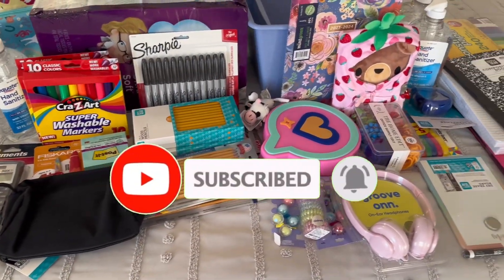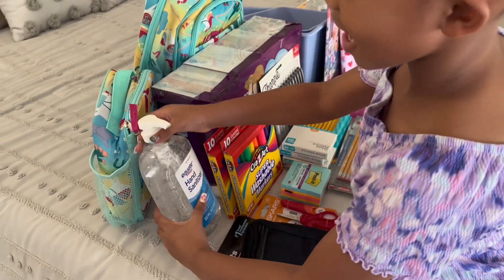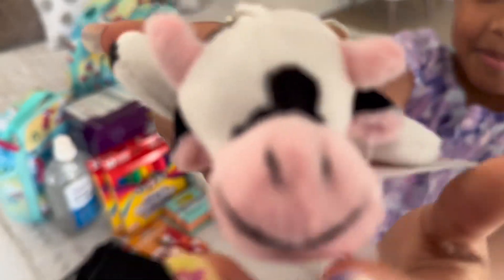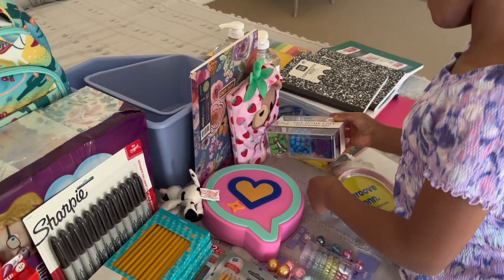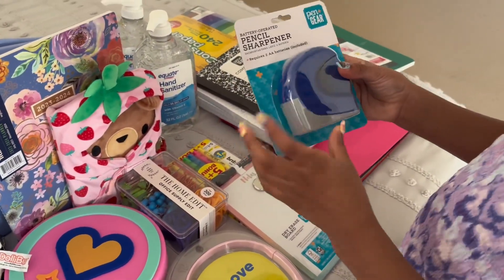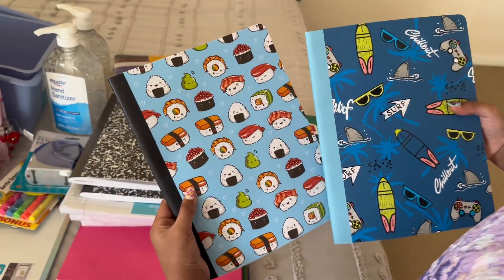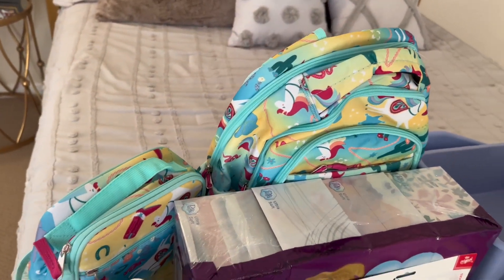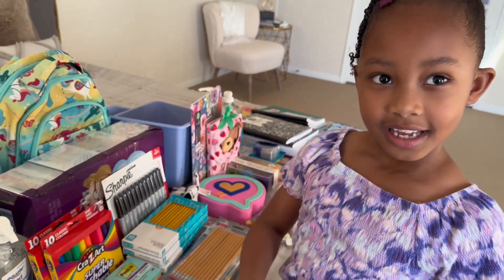7-YEAR-OLD DOES HER BACK TO SCHOOL SUPPLIES SHOPPING HAUL FROM WALMART | SHOP WITH AIMEE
Please join my daughter and me for a back to school supplies shopping haul. Most of the items are from Walmart, except for the backpack which is from JCPenney.  We plan on doing more videos of shopping haul from Walmart.